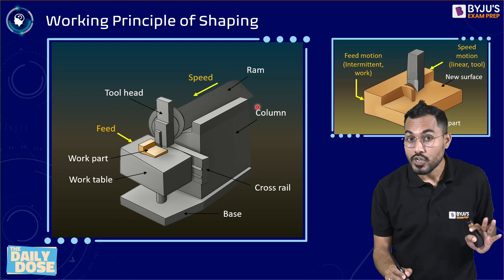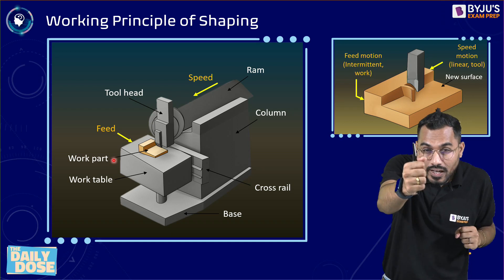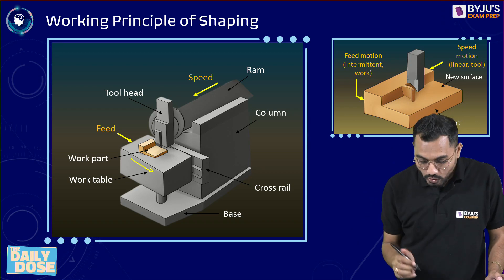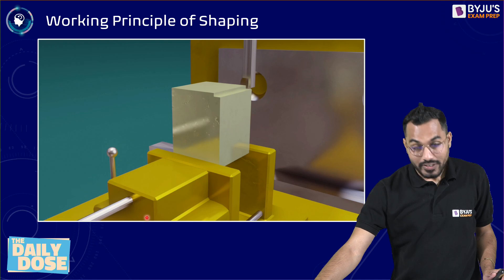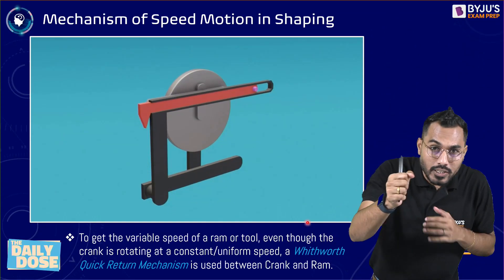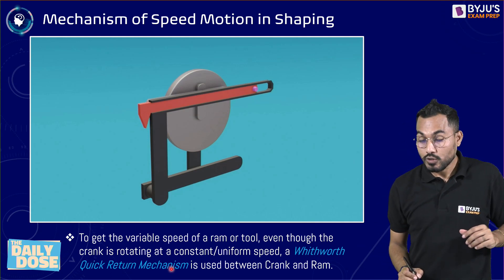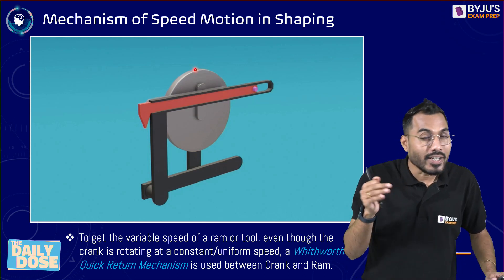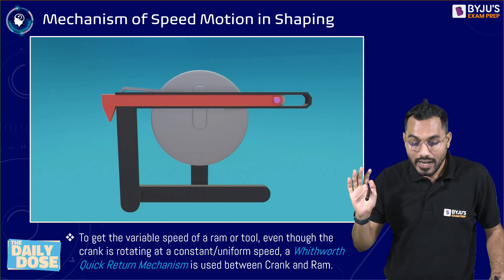Whitworth Quick Return Motion Mechanism in Shaping | Production Engineering |GATE & ESE 2023 ME Exam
Hi GATE 2023 Aspirants in this free online class, BYJU'S Exam Prep GATE expert Ravindra Thube Sir will discuss "Whitworth Quick Return Motion Mechanism in Shaping" in Production Engineering of Mechanical Engineering (ME) for the GATE Mechanical Engineering Exam (ME) 2023 Exam.